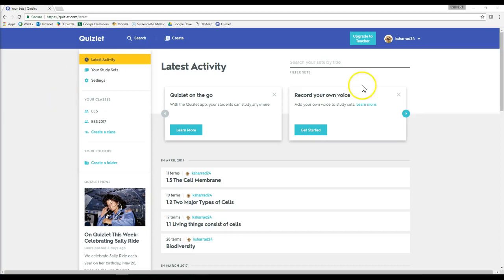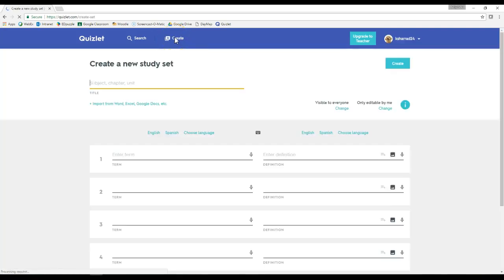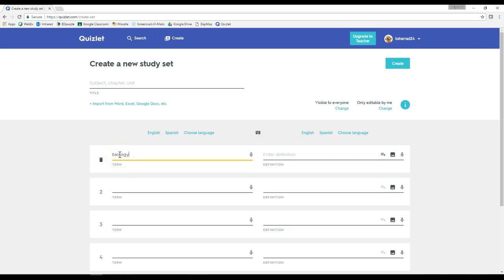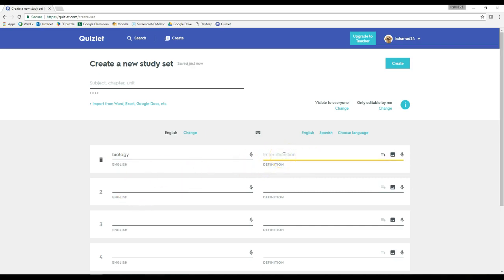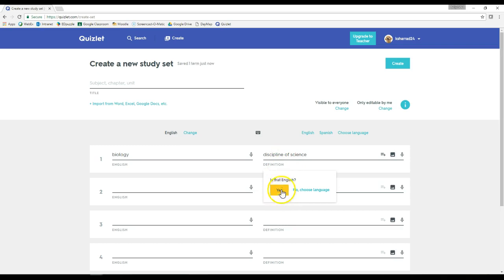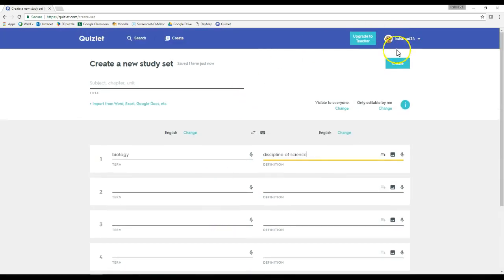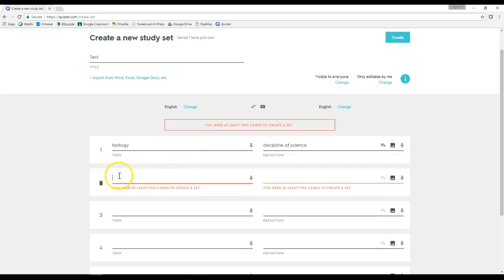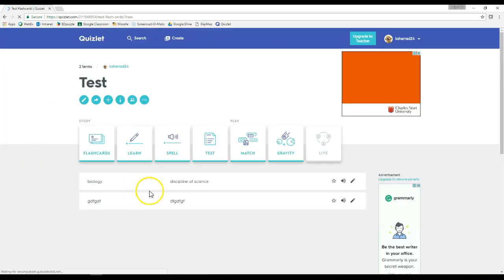How to make a Quizlet